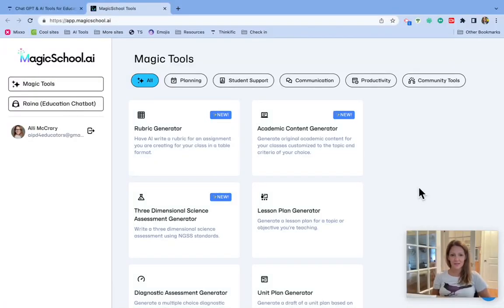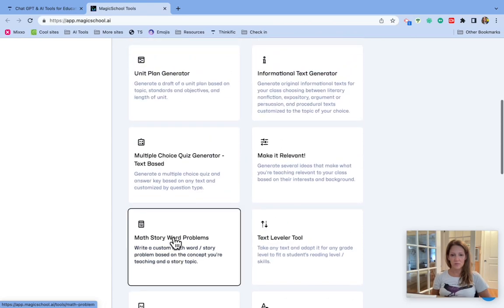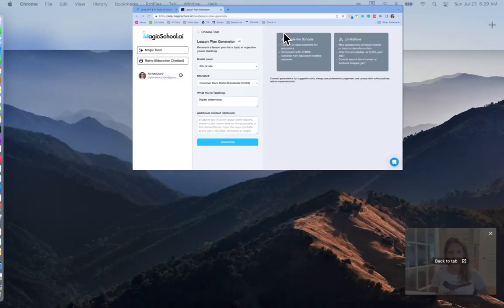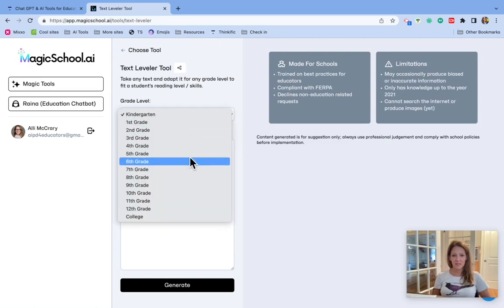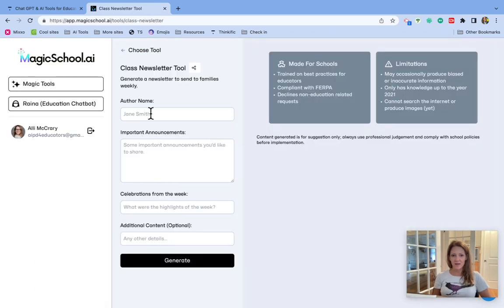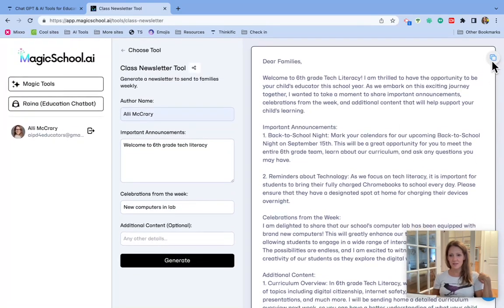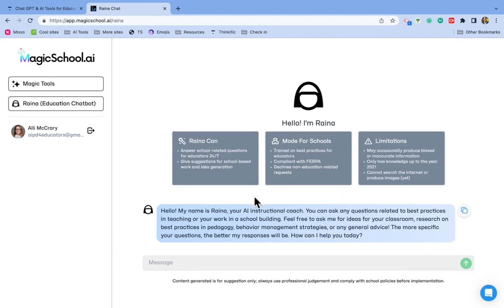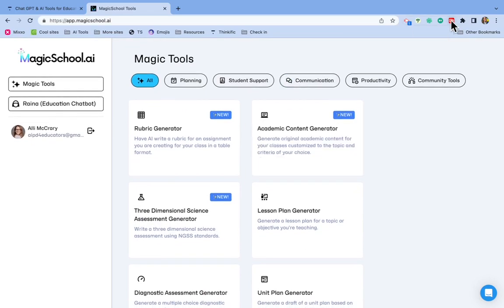MagicSchool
From MagicSchool: Join thousands of teachers saving hours of time using MagicSchool to help lesson plan, differentiate, write assessments, write IEPs, communicate clearly, and more.